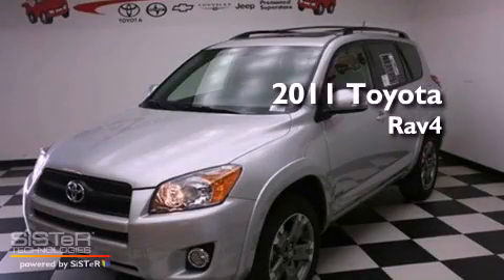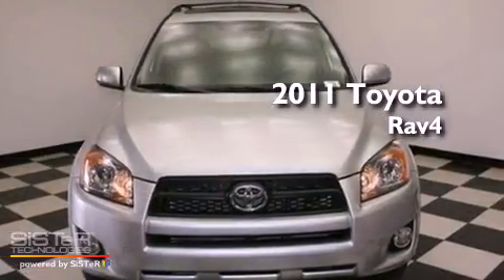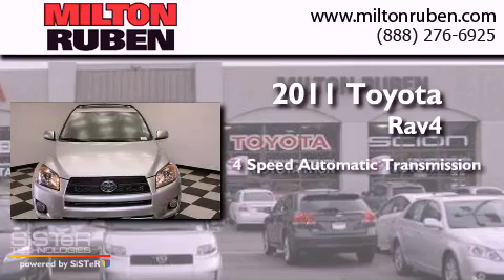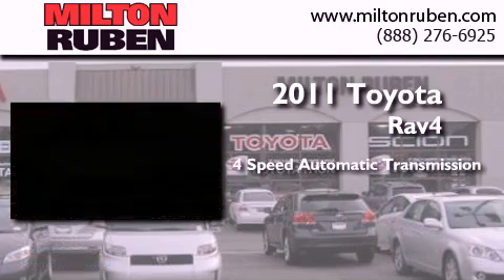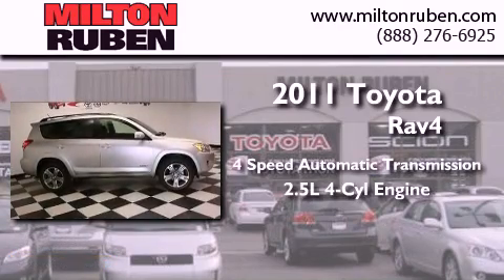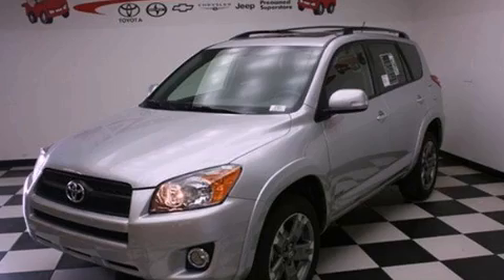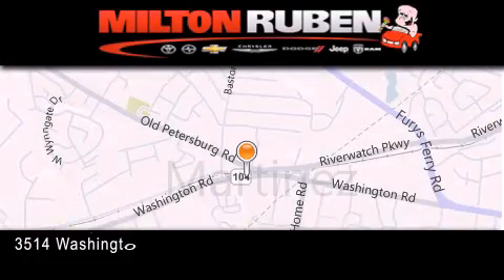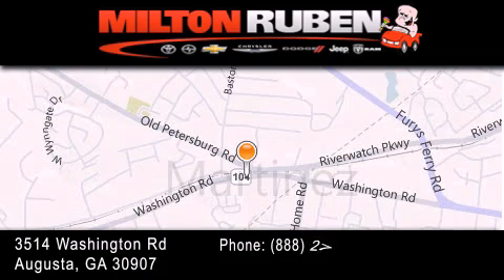2011 Toyota RAV4 Columbia GA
Year : 2011
 Make : Toyota
 Model : RAV4
 Engine : 2.5L L4 FI DOHC 16V
 Trans . : Automatic
 Exterior : Classic Silver Metallic

 Interior : Dark Charcoal
 Stock : B7053

 2011 Toyota RAV4 Augusta GA